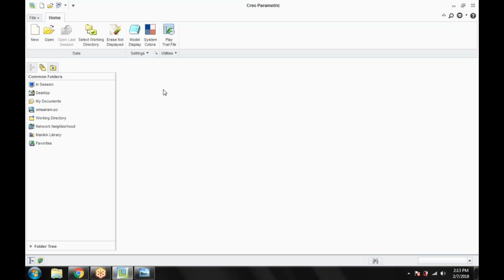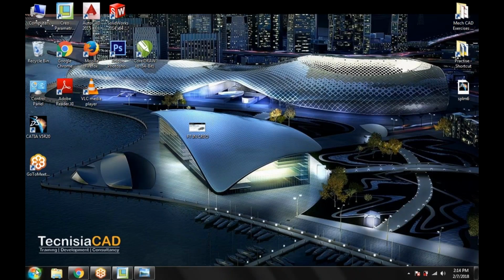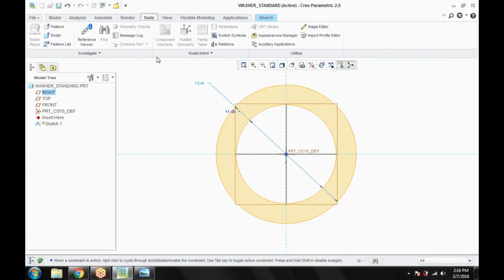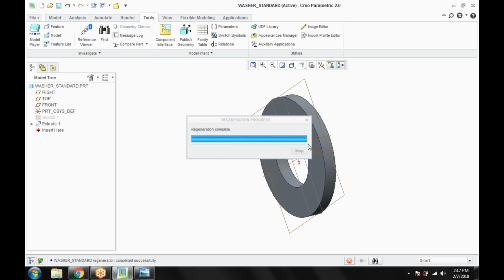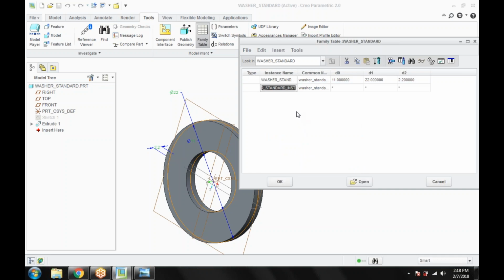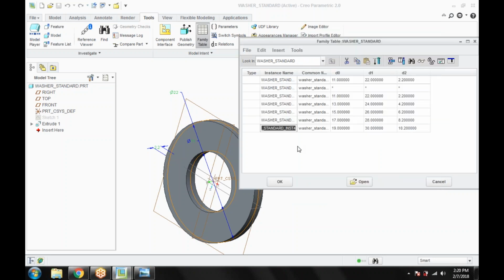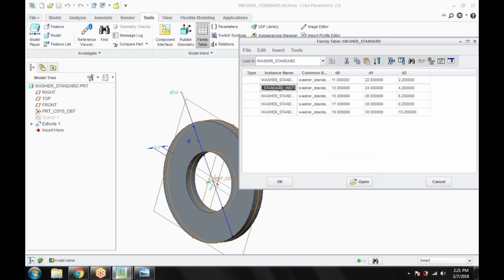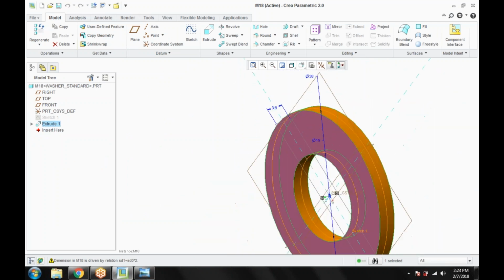Family Table in Creo | TecnisiaCAD Tutorials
Welcome to TecnisiaCAD Official YouTube Self Learning Channel.
If you belong to Mechanical Engineering anyhow, then its for you.

Today's Topic: Family Table
Family Tables are collections of parts (or assemblies or features) that are essentially similar, but deviate slightly in one or two aspects, such as size or detail features.
For example, wood screws come in various sizes, but they all look alike and perform the same function. Thus, it is useful to think of them as a family of parts. Parts in Family Tables are also known as table-driven parts.

ABOUT US
TecnisiaCAD has originated with the word Technology + Asia + CAD. We have a specialization in Automotive, Home appliances and medical industrial engineering sector. Our enriched past experience shows our participation in these industries. Our team is highly experienced, from Industrial background.

OUR SERVICES
Mold Design and Detailing with onsite support.
Mold Manufacturing Services
Product and Component Design
Surface and Solid Modeling
Rapid Prototyping Services
Plastic Component Concept Design
Reverse Engineering Services
Fixture Design and Manufacturing Services
Gearbox Design and Manufacturing Services
Sheetmetal Mold and Component Design Services

OUR CAD|CAM|CAE TRAINING
AutoCAD
CATIA
SolidWorks
HVAC Design
SP3D
Caesar II
PDMS
Creo
Unigraphics NX CAD
Inventor
Revit (Arch., Structure, MEP)
StaadPro
Microsoft Project
Primavera
HVAC Manual
CNC Operating
CNC Programming
Delcam
Unigraphics NX CAM
Advance Excel with VBA
Advance Industrial CAD|CAM|CAE Training
Mold/Tool Design Training
Product / Component Design
Gearbox Design Training
Fixture Design Training
Reverse Engineering Design Training
Advance 3D Modeling Training
Moldflow Analysis Training
Advance CATIA Design Training